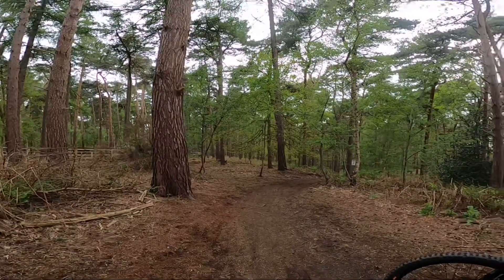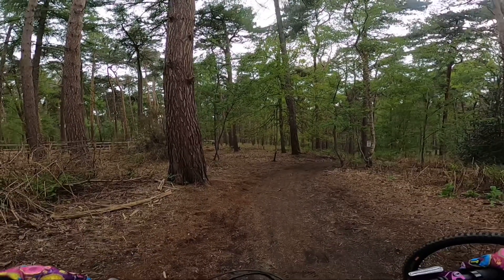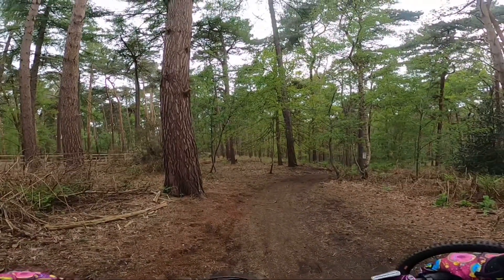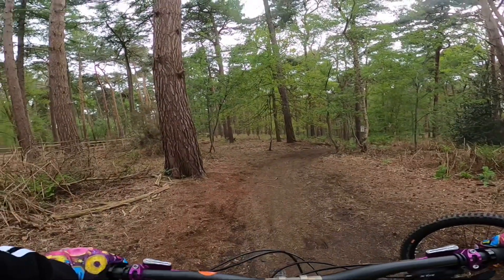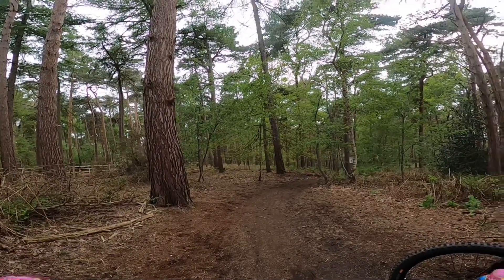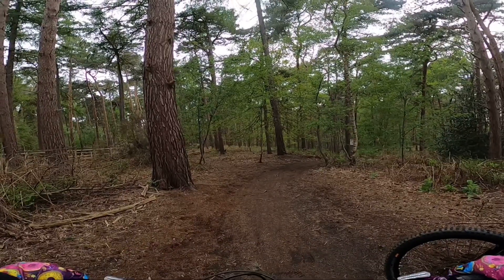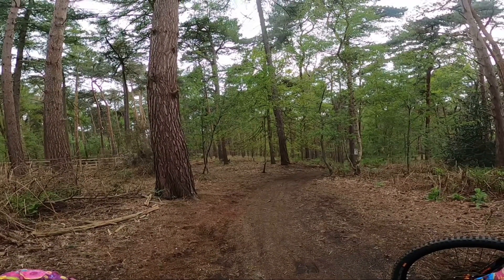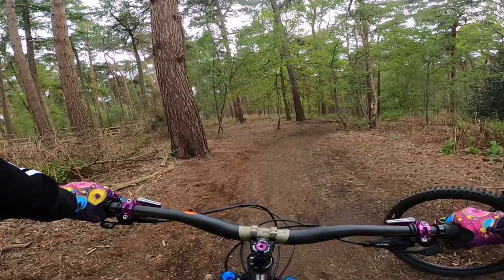Single track trail beginner at Chicksands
Riding a single track trail as a beginner at Chicksands Bike Park.